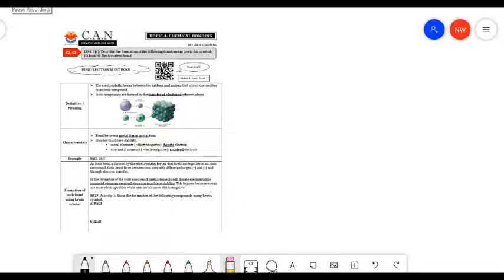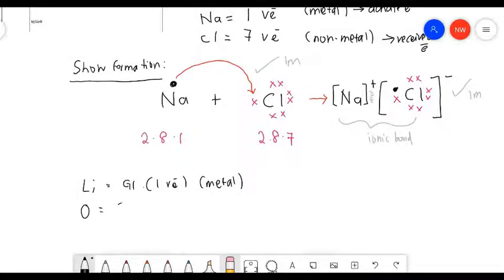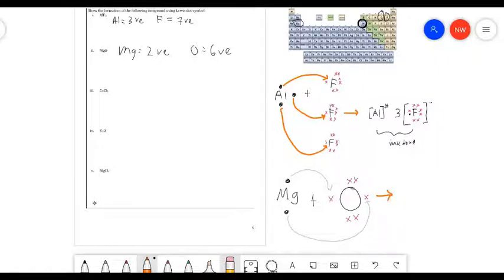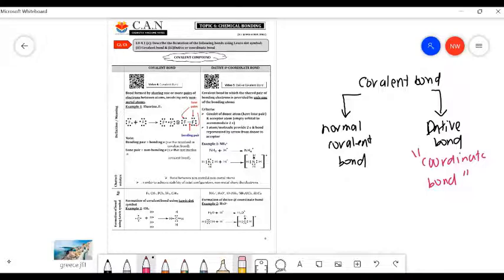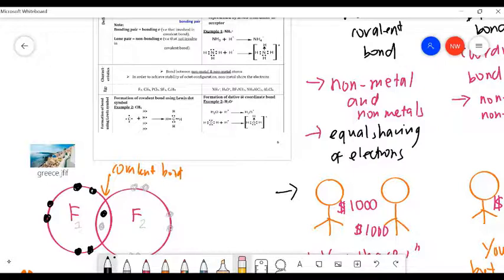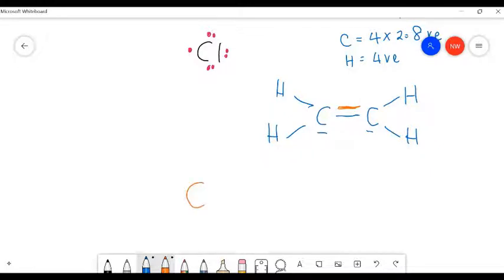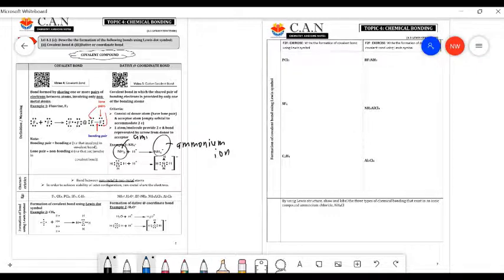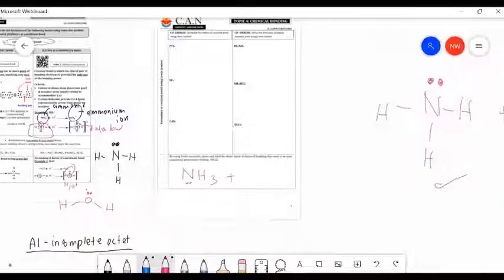Ionic bond & Covalent bond